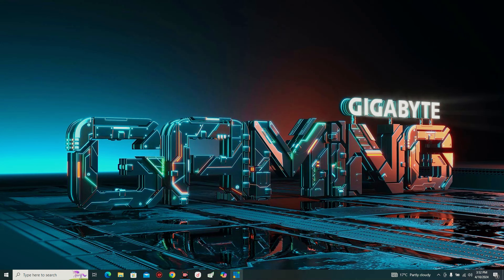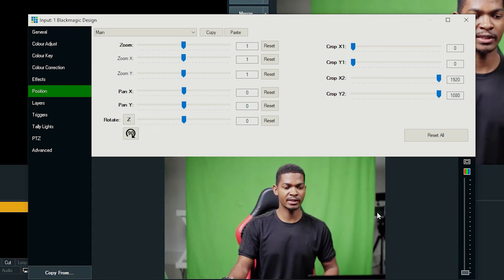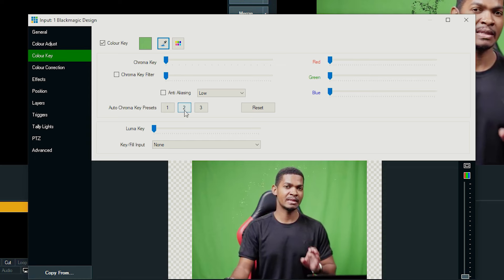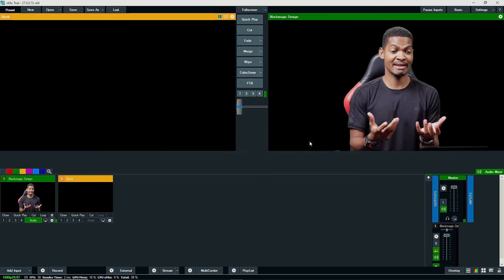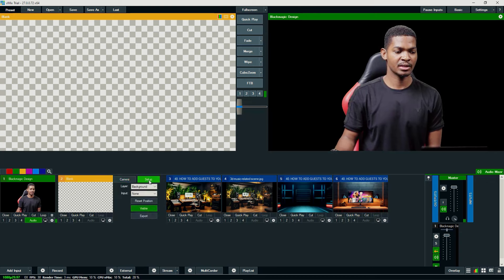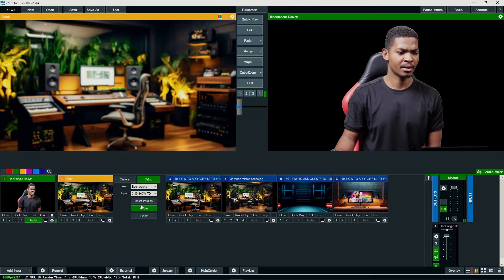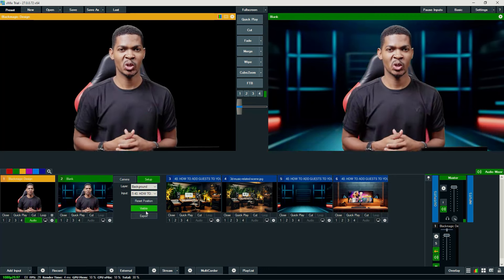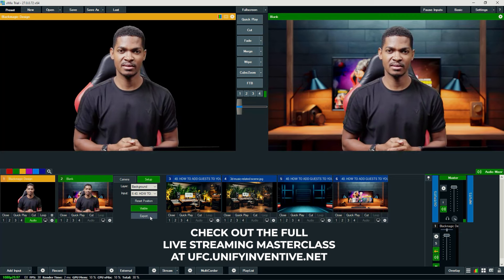How to Use a Green Screen in Live Streaming (Easy Step-by-Step Guide)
This easy step-by-step guide shows you exactly how to use a green screen in your live streams, no matter your experience level. Whether you're using OBS Studio, StreamYard, or another platform, we'll walk you through everything you need to know:

Choosing the right green screen: Learn about different types of green screens and how to pick the perfect one for your setup.
Setting up your green screen: Discover the best lighting techniques and placement tips for flawless results.
Software configuration: We'll show you how to add your green screen as a source and apply the chroma key effect in popular streaming platforms.
Fine-tuning your key: Learn how to adjust settings for optimal results, minimizing green spill and achieving a polished look.
Bonus tips!

Troubleshooting common green screen issues
Adding high-quality backgrounds and graphics
Using green screens creatively for a more engaging stream
By the end of this video, you'll be a green screen whiz, ready to transform your live streams with stunning visuals!

get the full course from
ufc.unifyinventive.net